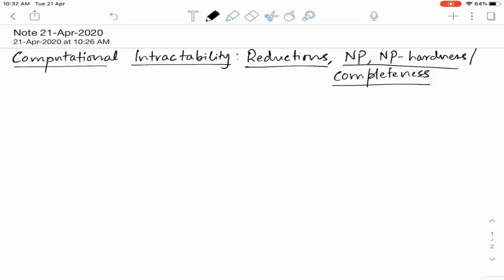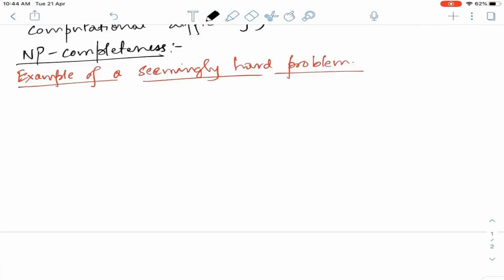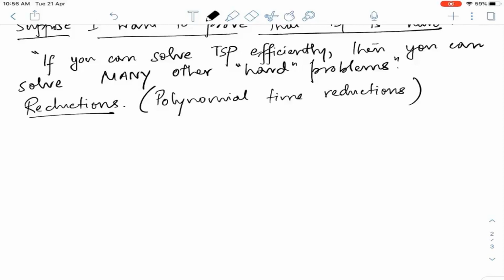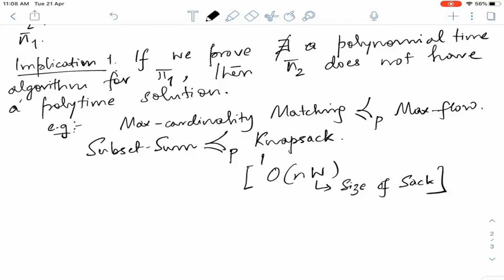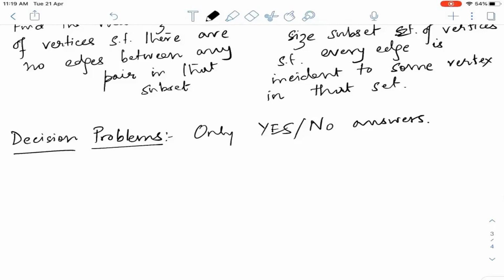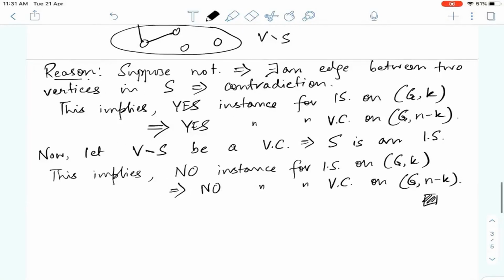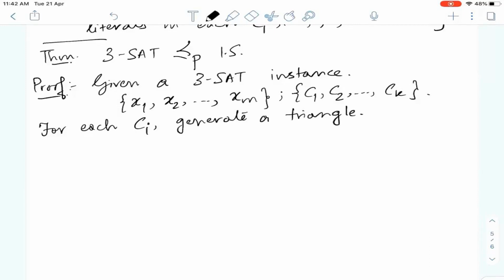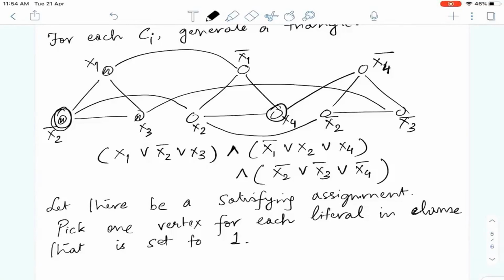Computational Intractability Part - 1 | Lec 23 | Algorithm Analysis & Design (ADA)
HELLO FOLKS